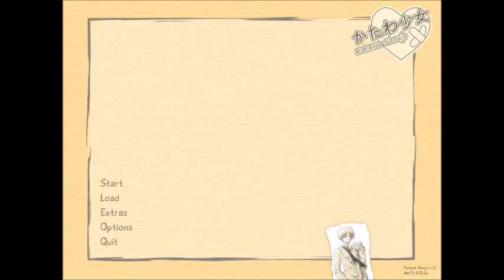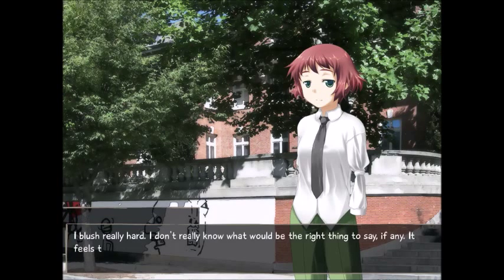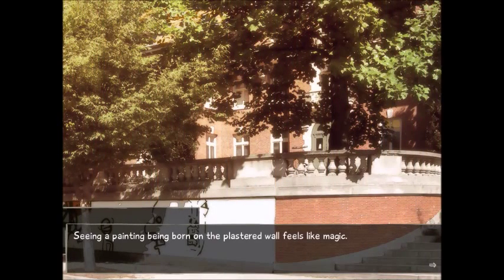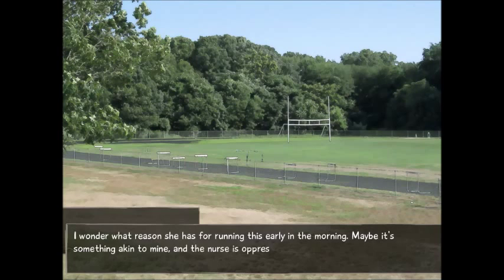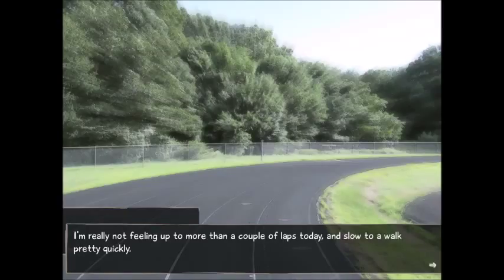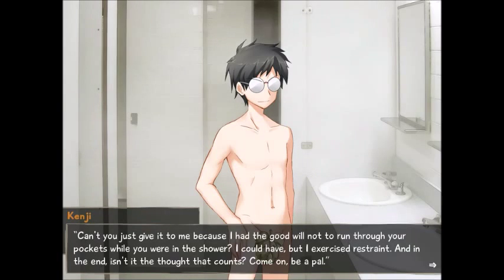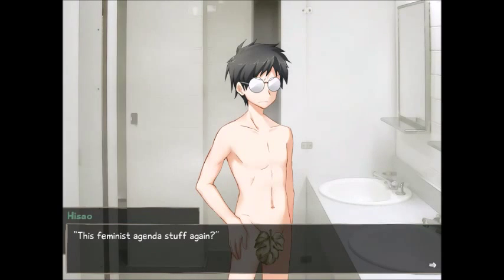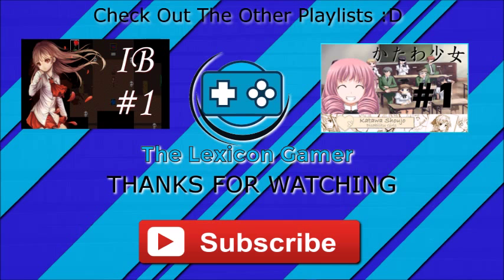KENJI THE PORN STAR? | Let's Play Katawa Shoujo Ep.8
Welcome to Let's play Katawa Shoujo. In the first episode, We discover that our protagonist, Hisao Nakai, has a certain rare type of heart condition that eventually leads him down the road of despair. He found out about his condition when a girl was going to confess to him. Hisao then was hospitalized to be monitored for several months in hopes of keeping him safe. His parents were hit harder when they discovered their son's condition. So in spite of this, Hisao's parent's decide to send him to a "special school" that will help him along side while he gets an education. Little did he know that he was heading into a school that not only had students with conditions like his but, that he would soon be making friends and learning how they cope with their struggles. Hope you enjoy.

I'll will be sure to answer any comments I get down below. Constructive criticism is also good too :3